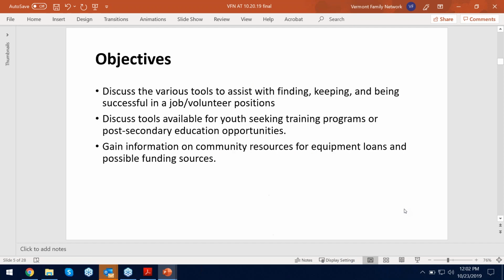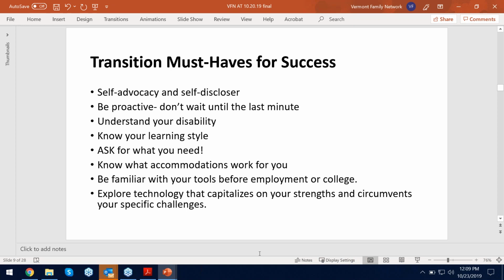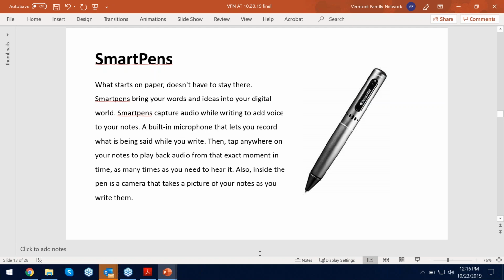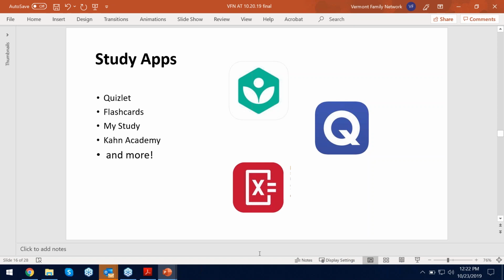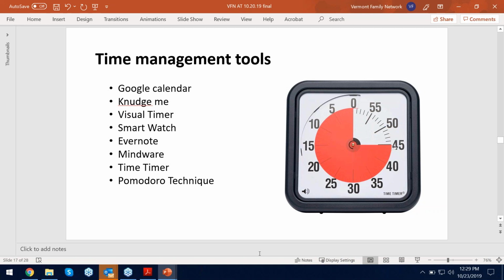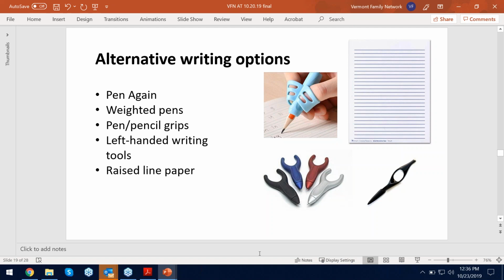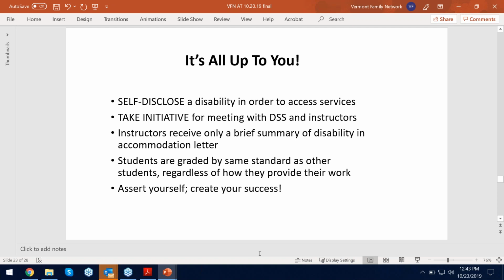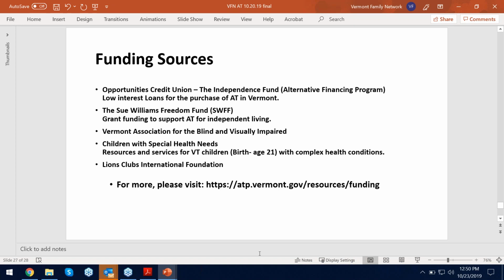Assistive Technology and Employment of Youth with Disabilities (10/23/19)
This webinar will introduce participants to Assistive Technology as it relates to youth employment for transition-age youth with disabilities. The presenters will discuss the various tools to assist with finding, keeping, and being successful in a job/volunteer position as well as tools available for youth seeking training programs or post-secondary opportunities. Community resource information will also be included. Presenters: Laurie Cook and Rachel Knapp, Assistive Technology Specialists for VocRehab Vermont, Linking Learning to Careers.